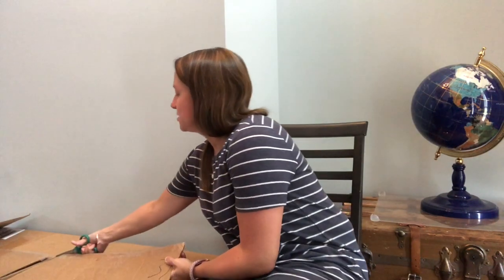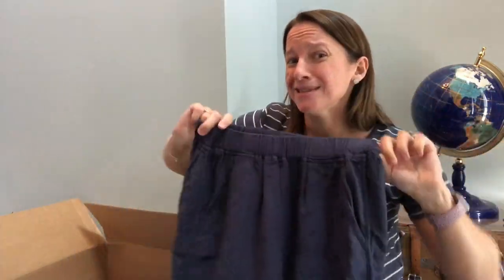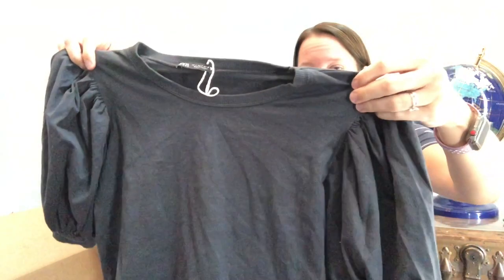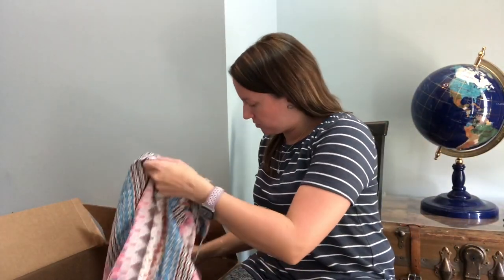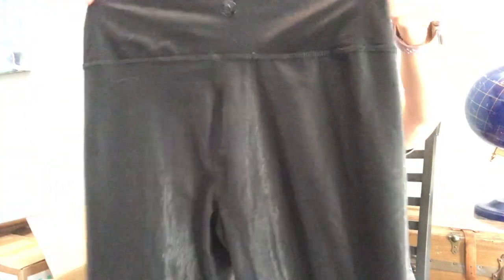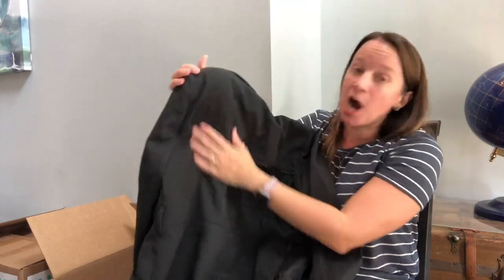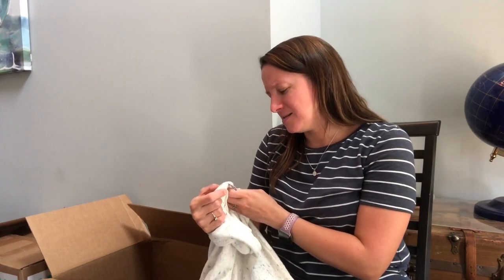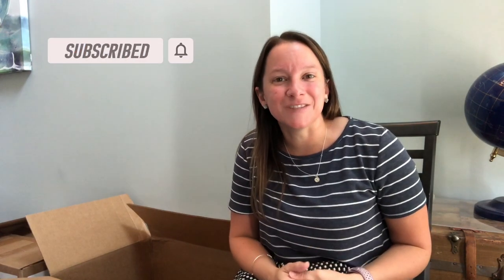ThredUp 100 lb Bulk Clothing Unboxing [Reselling] Part 2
Part 2
ThredUp 100 lb Bulk Clothing Unboxing [Reselling]

Join along with me as I unbox my 100 pound $300 ThredUp Rescue Bulk Clothing Box!  Was it worth it? Perfect way to source from home without having to go to the Thrift Stores!

Code: NADINE